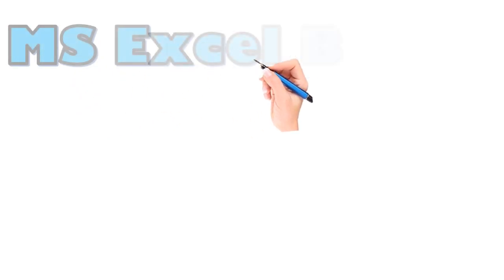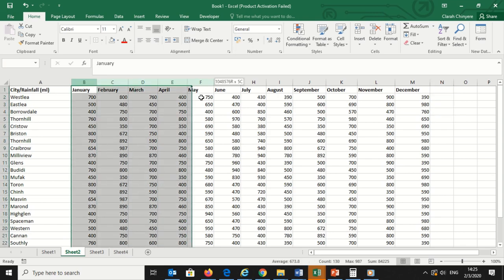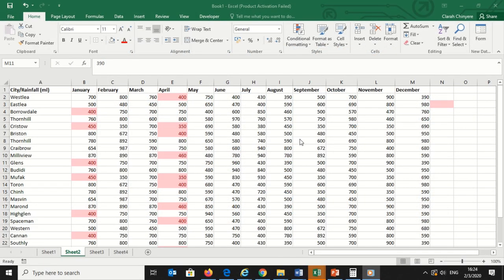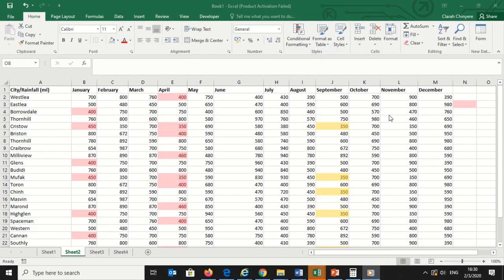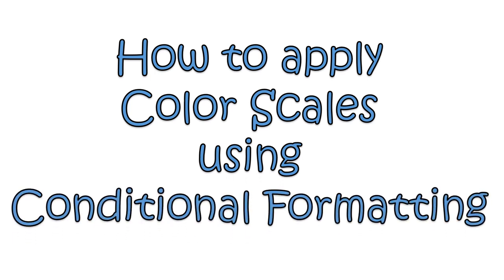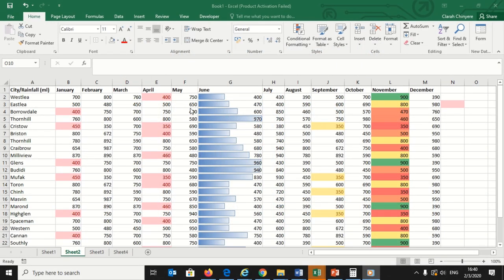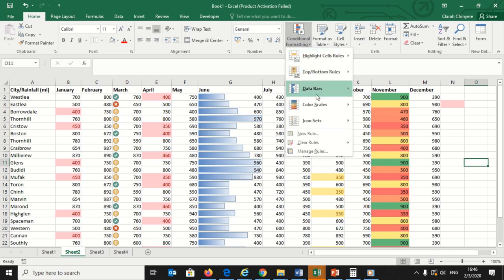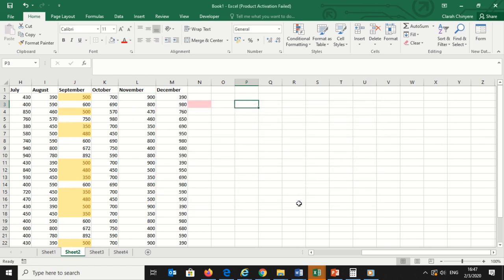Conditional Formatting | Data Bars | Colour Scales | Icon Sets with MS Excel 2016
Watch the video and see how you can use conditional formatting to highlight your cells uniquely and nicely
- Highlight cells
- Data Bars
- Colour scales
- Icon sets
- Edit and Delete